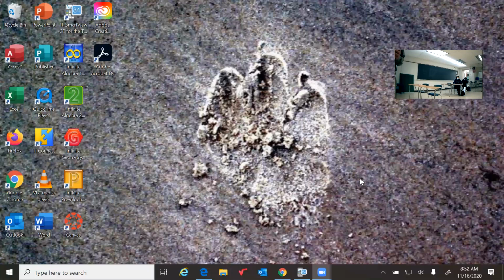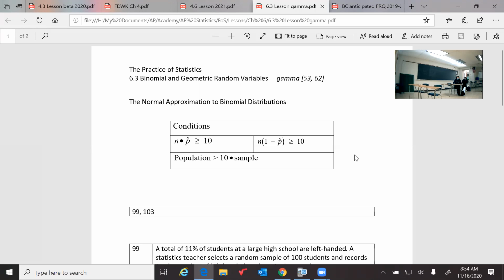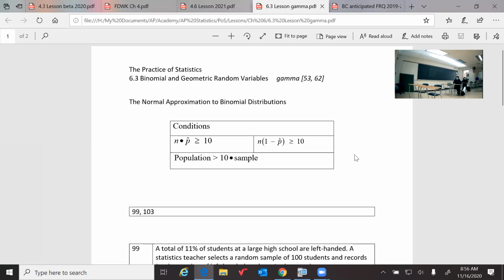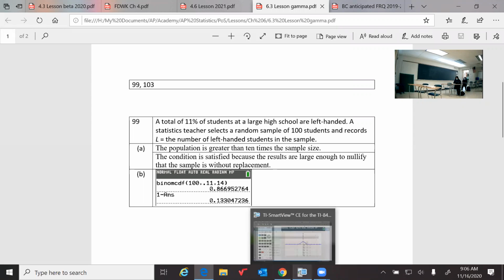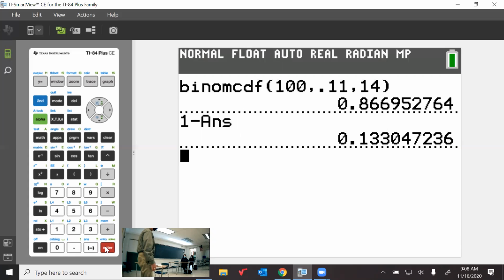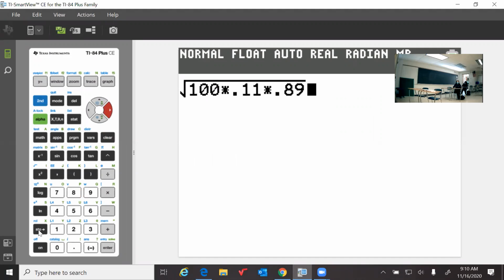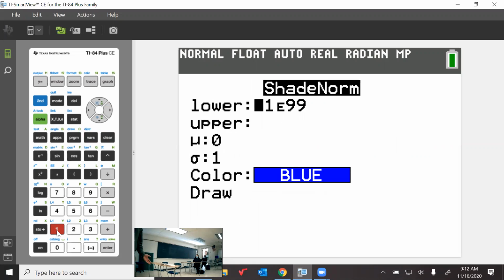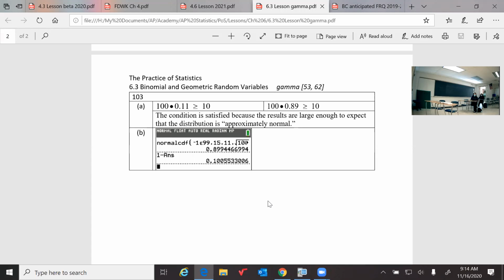PoS 6.3 gamma